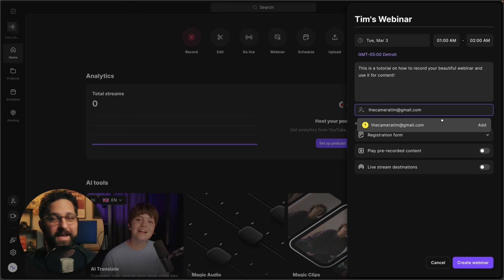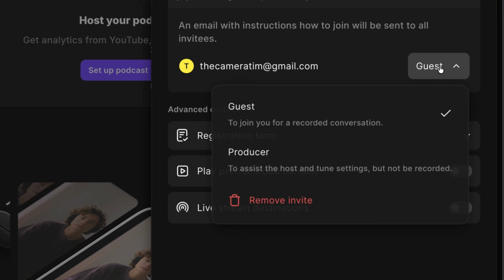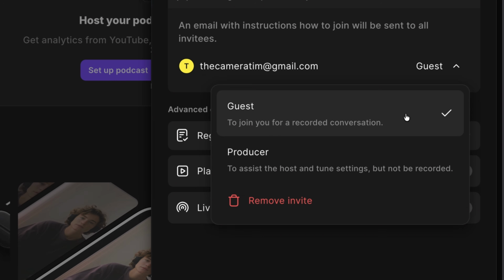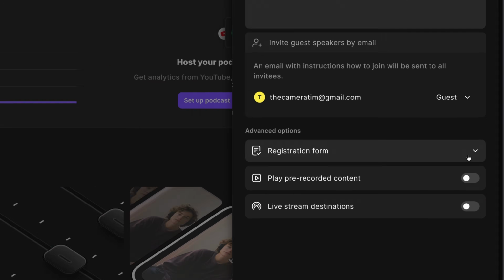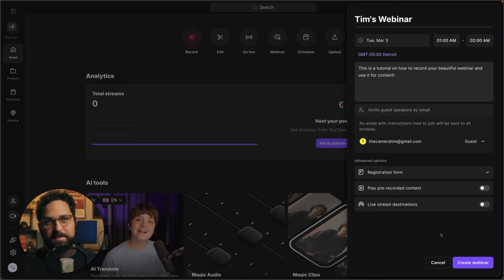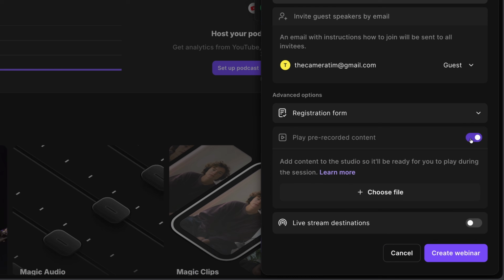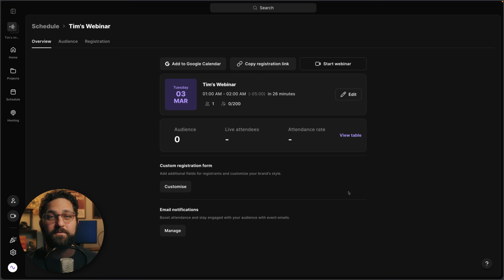How to Record a Webinar: Studio-Quality Recording Setup Guide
Learn how to record a webinar in Riverside step by step. In this Riverside webinar tutorial, you'll learn how to set up your webinar, invite guests, record in high quality, and turn your webinar into polished content.

CHAPTERS

00:00 - Webinar Recording Made Simple
00:16 - How to Setup a Webinar
01:37 - How to Open the Webinar Studio
02:06 - Inviting Guests and Adding Assets
02:21 - How to Run a Test Recording
02:57 - Recording Your Webinar
03:36 - Ending the Recording and Opening the Project

83,200+ creators rely on our newsletter to grow their podcast.

FREE TOOLS

RESOURCES